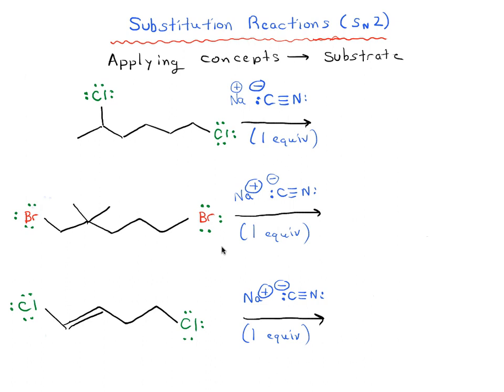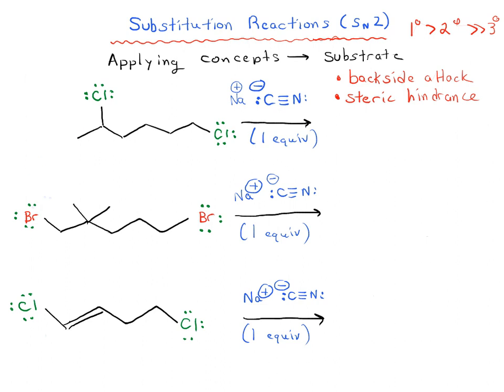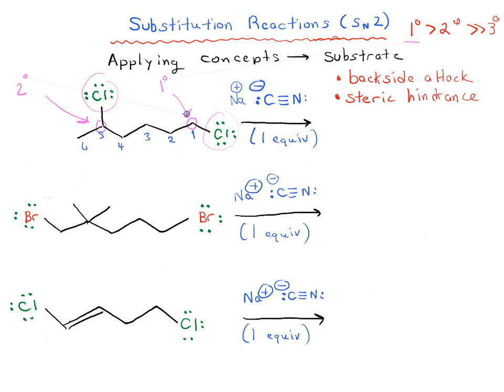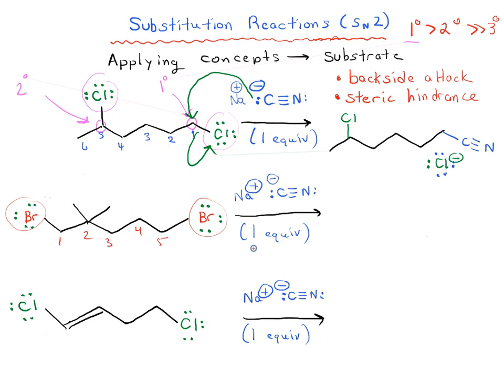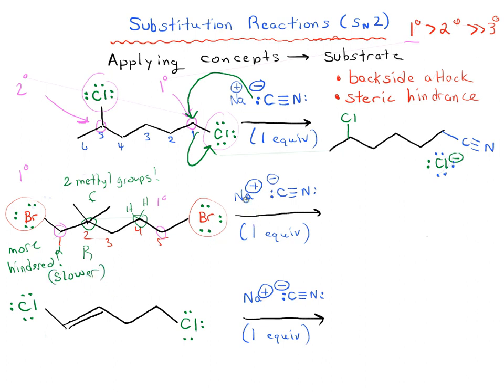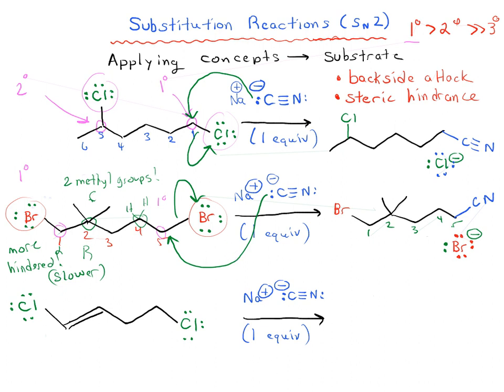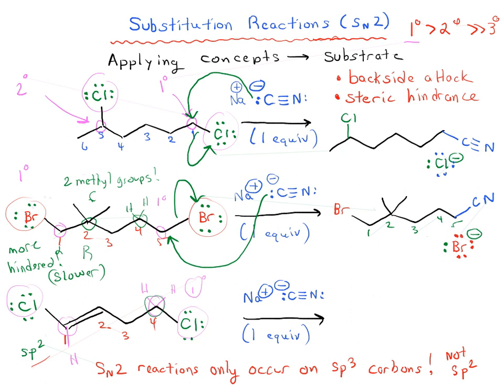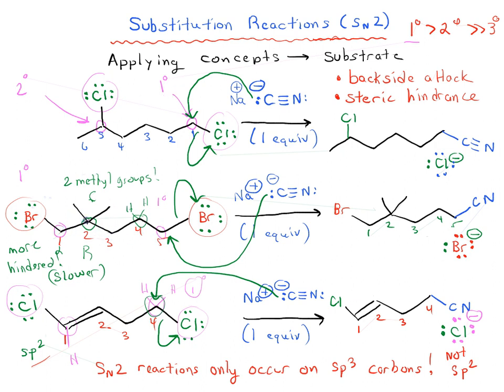SN2 Exercises - The Role of the Substrate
Exercise. Apply what you know about the role of the substrate in SN2 reactions.

MOC members get access to over 1500 quizzes on SN2 and many other topics, plus Flashcards, the Reaction Guide, and more. Check it out here: